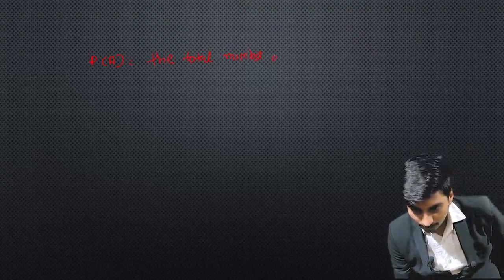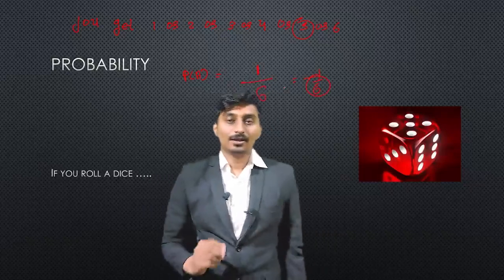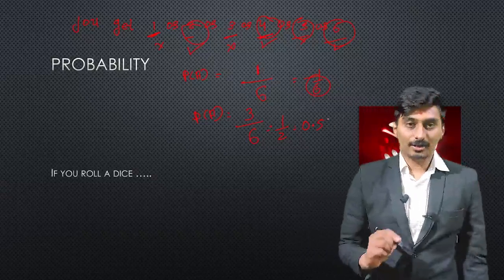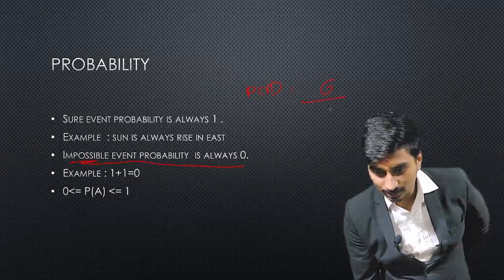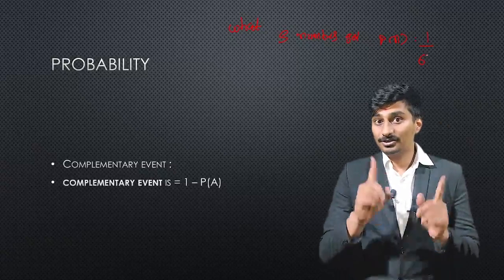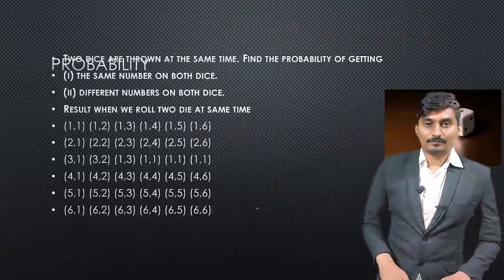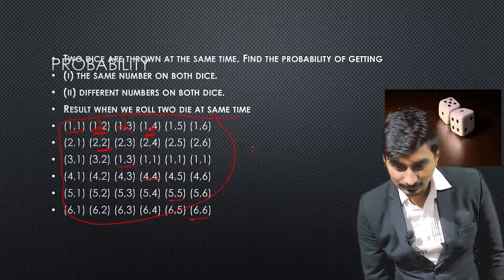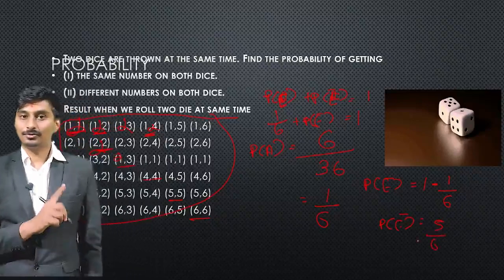February 14, 2022